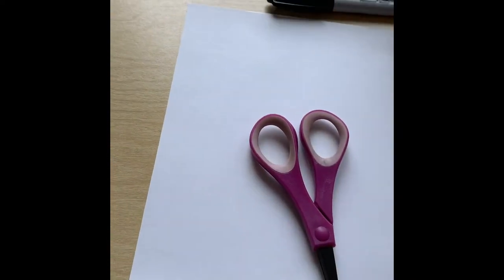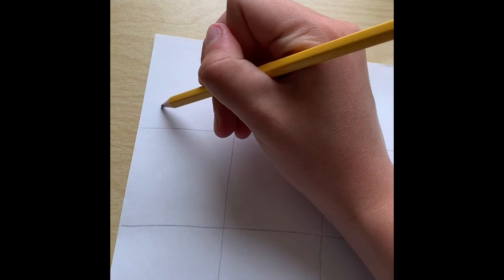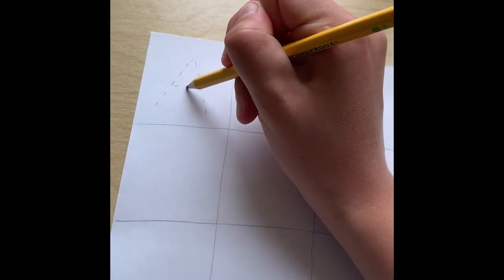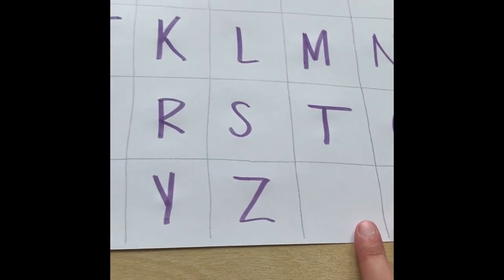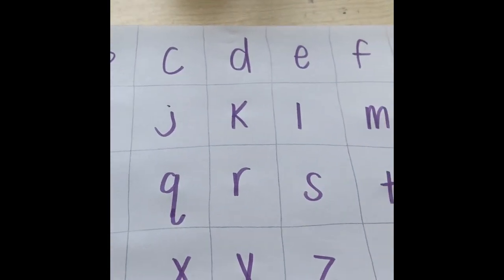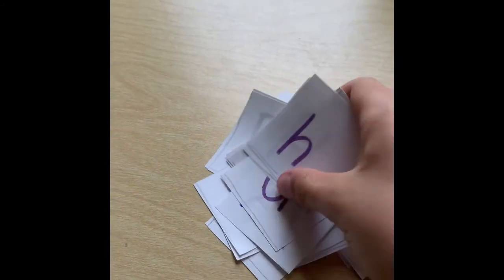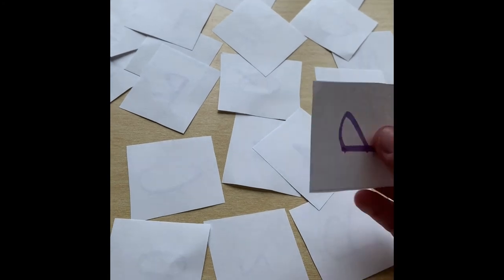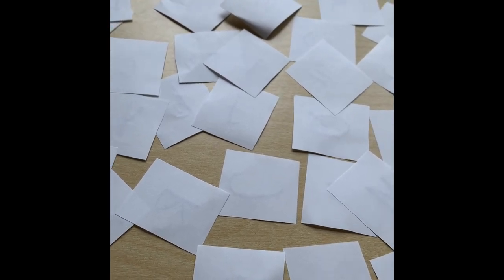Alphabet Memory Game by ECDHUB - Ms Julianne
Introducing the Alphabet Memory Game by ECDHUB - Ms. Julianne, a delightful and engaging way for kids to learn their ABCs! The Alphabet Memory Game turns the process of learning into a fun adventure. With Alphabet Memory Game, kids can strengthen their alphabet recognition skills while having a blast. This Alphabet Memory Game is thoughtfully designed by Ms. Julianne, a passionate educator, to make learning a memorable experience. In the Alphabet Memory Game, children can explore the world of letters through playful interactions, colorful graphics, and exciting challenges. With the Alphabet Memory Game, kids can practice their ABCs over and over again, reinforcing their memory in an enjoyable manner. This Alphabet Memory Game provides a perfect opportunity for kids to enhance their language skills while building their cognitive abilities. As parents and educators, we understand the significance of a strong foundation in literacy, and the Alphabet Memory Game is a valuable tool in achieving this goal. Bring home the Alphabet Memory Game by ECDHUB - Ms. Julianne today and watch your child's alphabet knowledge flourish in an entertaining and educational way!